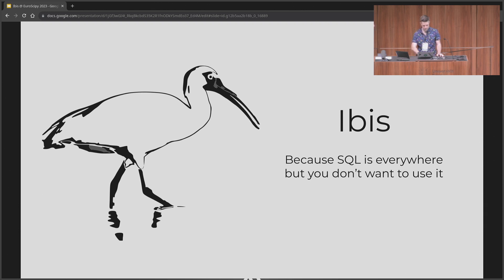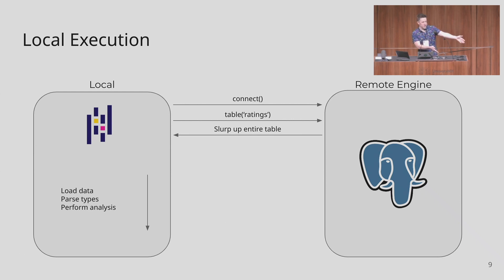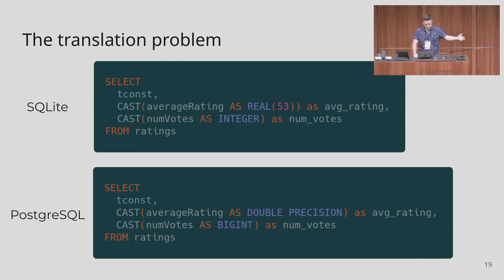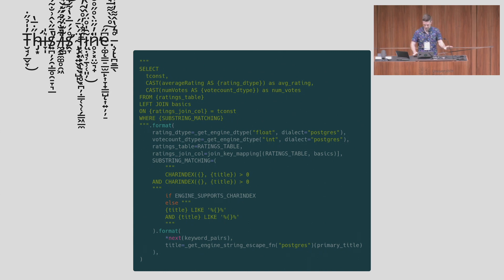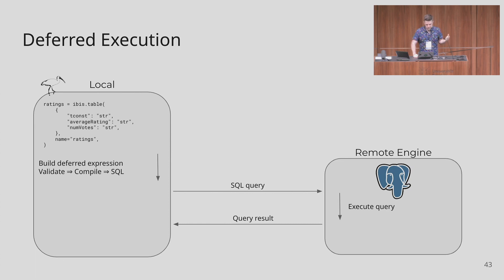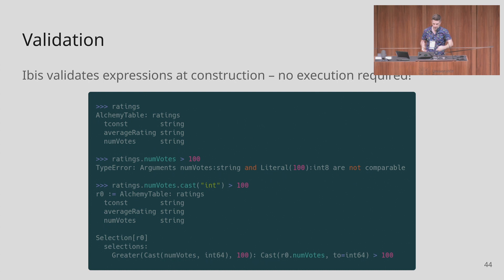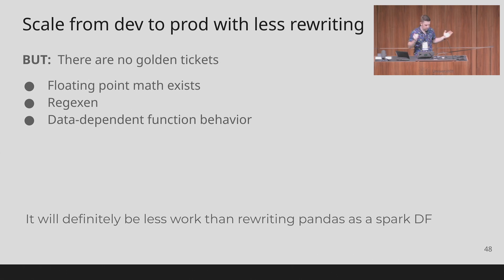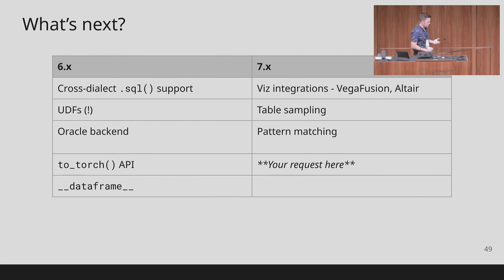EuroSciPy 2023 - Ibis: Because SQL is everywhere but you don't want to use it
We love to use Python in our day jobs, but that enterprise database you run your ETL job against may have other ideas. It probably speaks SQL, because SQL is ubiquitous, it’s been around for a while, it’s standardized, and it’s concise.
But is it really standardized? And is it always concise? No!

Do we still need to use it? Probably!

What’s a data-person to do? String-templated SQL?
print(f”That way lies {{ m̴͕̰̻̏́ͅa̸̟̜͉͑d̵̨̫̑n̵̖̲̒͑̾e̸̘̼̭͌s̵͇̖̜̽s̸̢̲̖͗͌̏̊͜ }}”.)

Instead, come and learn about Ibis! It offers a dataframe-like interface to construct concise and composable queries and then executes them against a wide variety of backends (Postgres, DuckDB, Spark, Snowflake, BigQuery, you name it.).